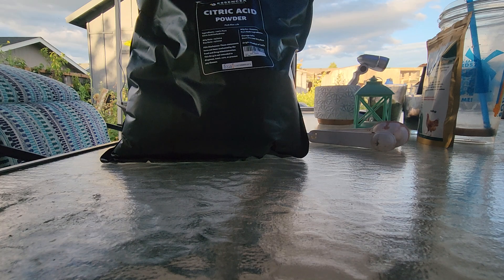Citric Acid for Pigeons to ward off bad bacteria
Today, we're going to talk about the use of citric acid as a health supplement to ward off bad bacteria.

Note: I DID mis speak in this ad lib when I mentioned Citric Acid and Vitamin C. Vitamin C is actually Absorbic Acid and Citric Acid actually contains very little Vitamin C on its own.